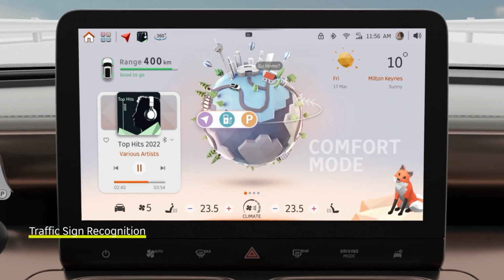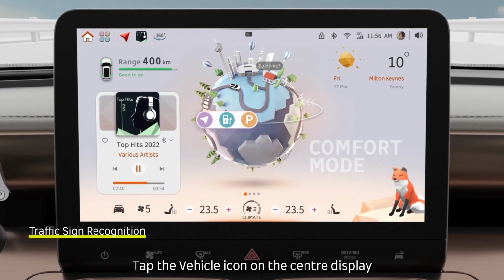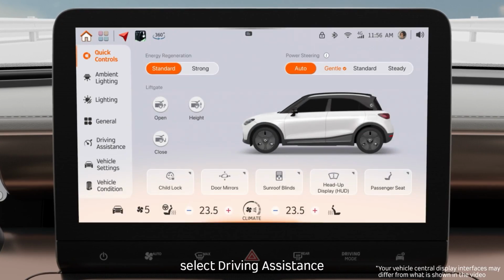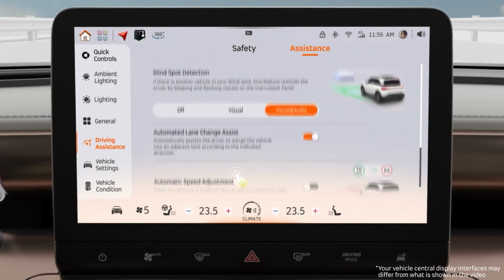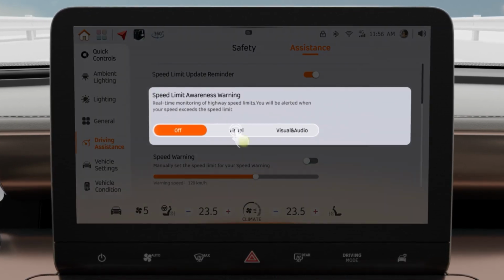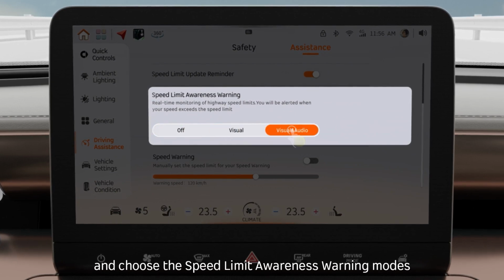smart #1 Tutorial | Traffic Sign Recognition